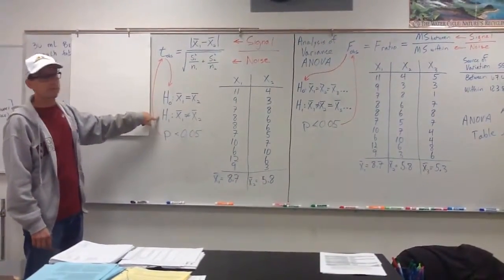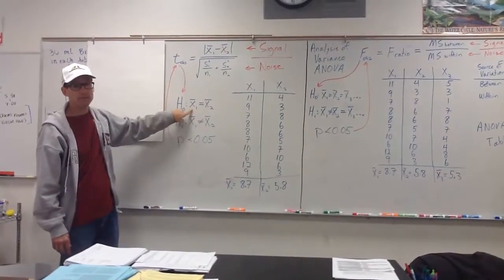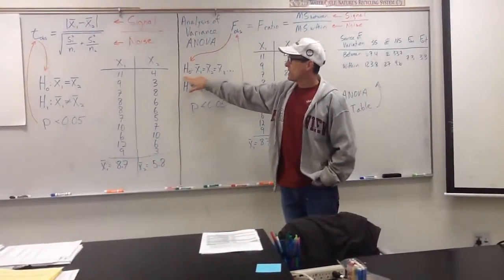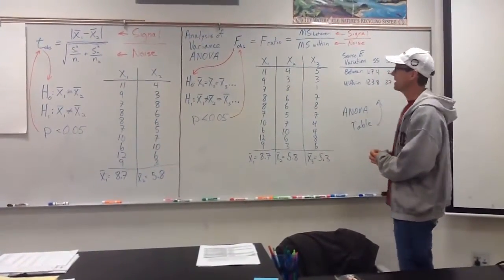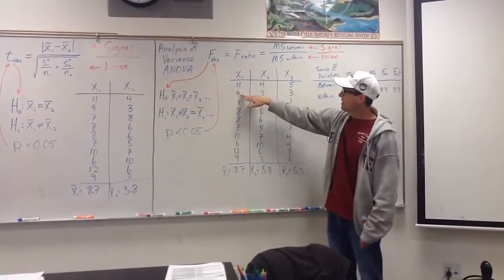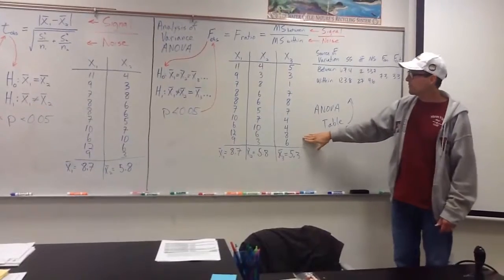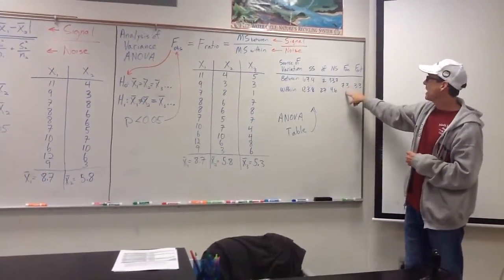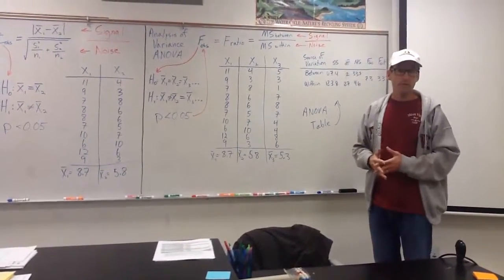ANOVA explanation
Dr. Strode explains the Analysis of Variance (the ANOVA), why we use it, how we analyze data with it, and how to interpret the results.  There is a separate video, called "ANOVA practice problem," you can refer to if you would like to check your answers to the practice problem from the ANOVA packet.